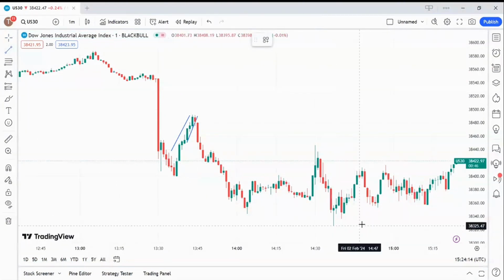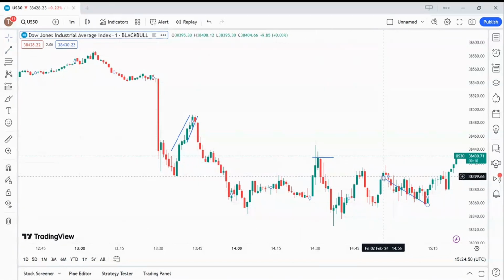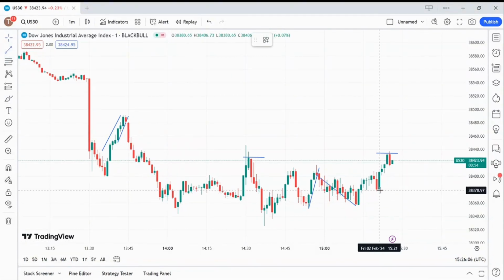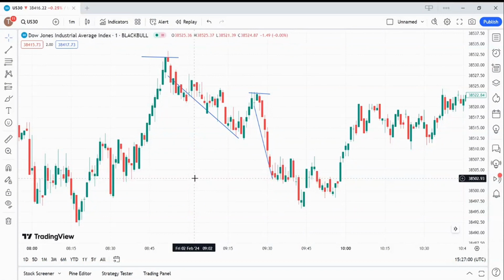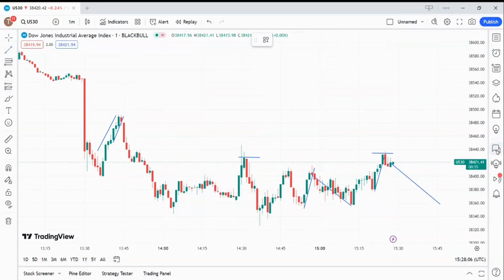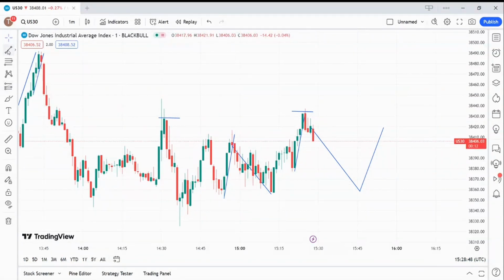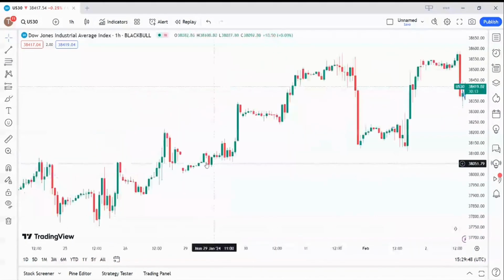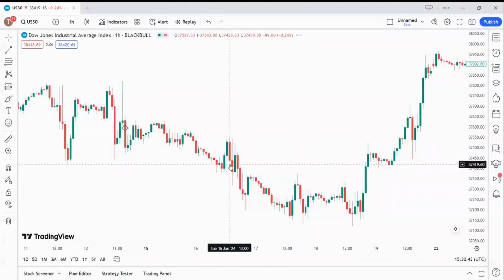How to trade US30 with 95% strategy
In this video tutorial, I discussed about how to trade US30 with a 95% strategy. I showed how to identify top ups for a good sell entry positions. I talked about the use of trends line and how to use it to see a sell entry after a break out structure.